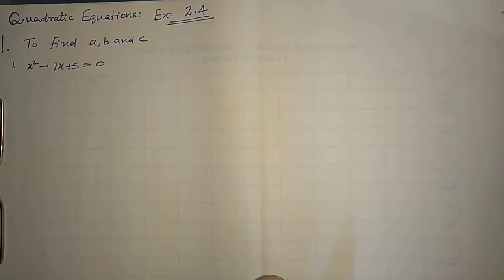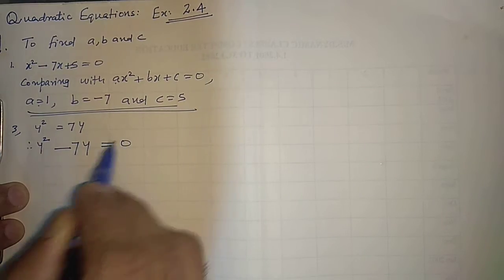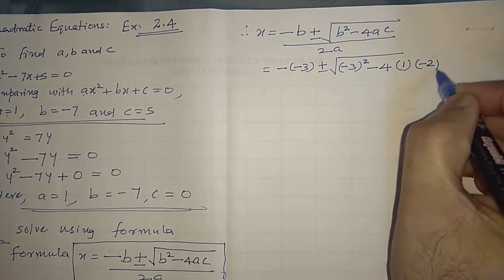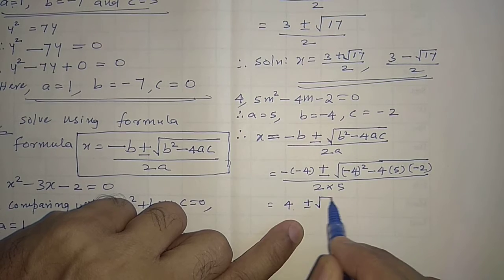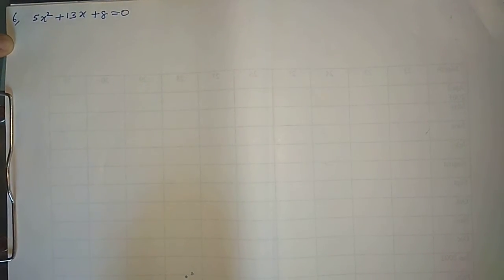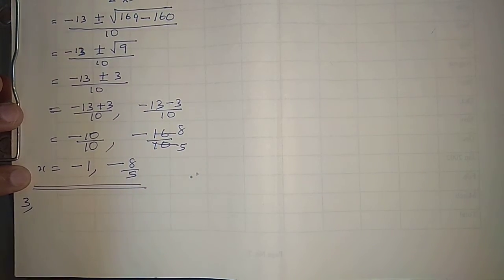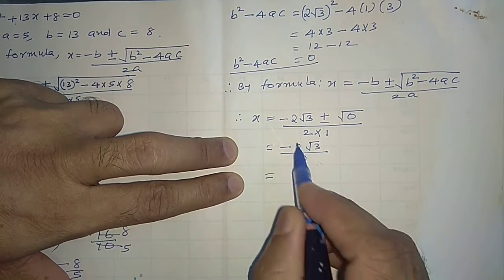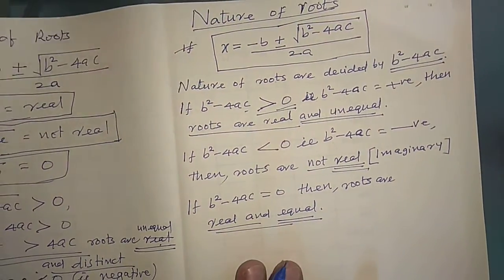SSC|ALGEBRA|CHAPTER 2|EX.2.4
S.R.K